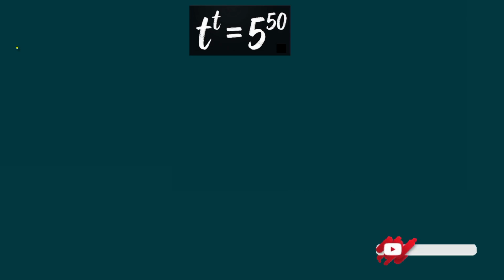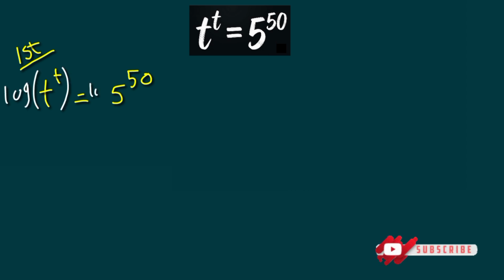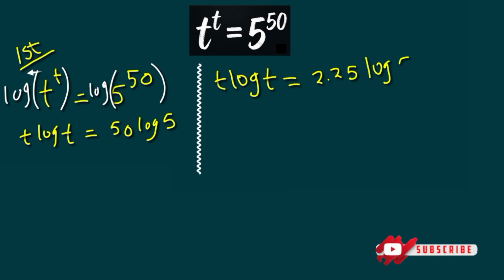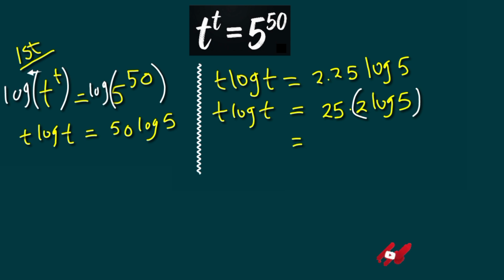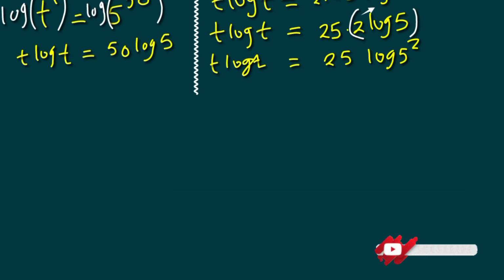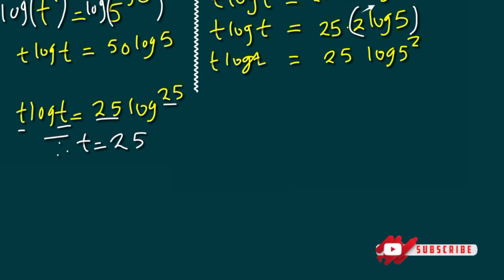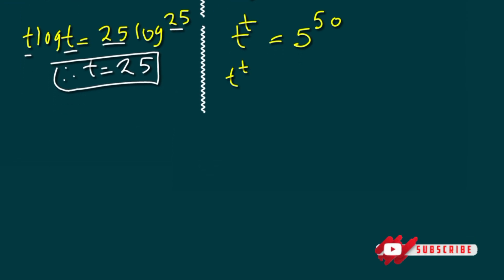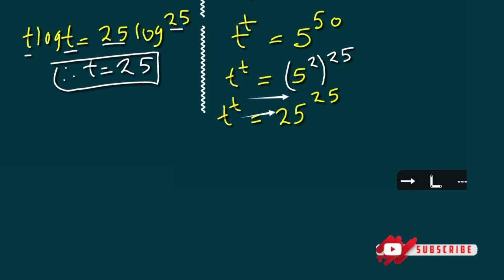Harvard Exponential Equation | Brilliant Methods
Learn how to solve the tricky Harvard exponential equation. This fast algebra puzzle features a variable in both the base and exponent, using clever math shortcuts to find the exact value of x.

This short step-by-step tutorial breaks down the elegant logic needed to master advanced exponential challenges and transcendental equations instantly.